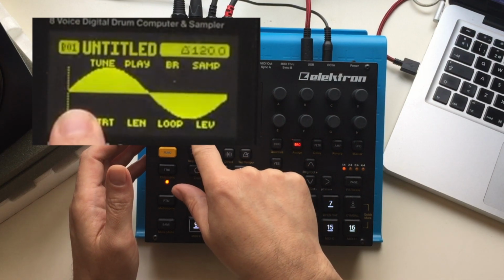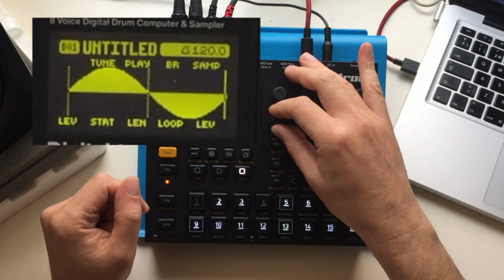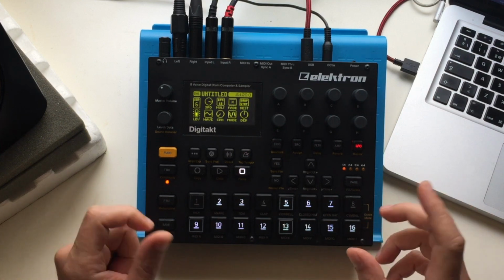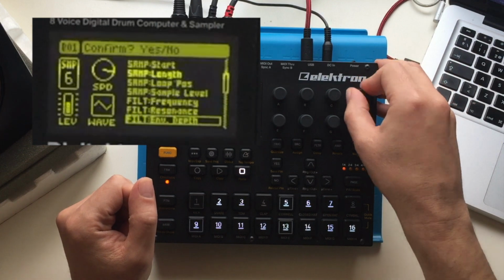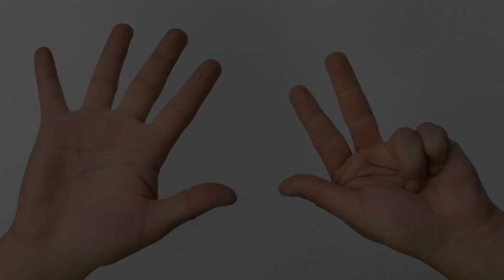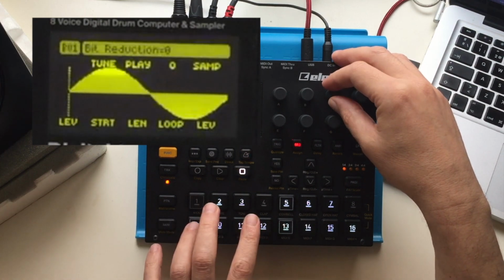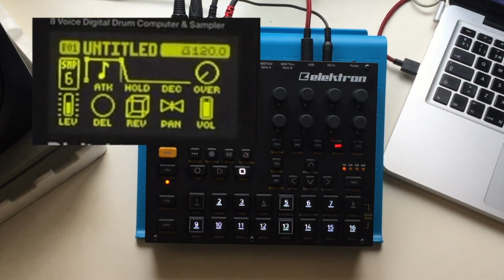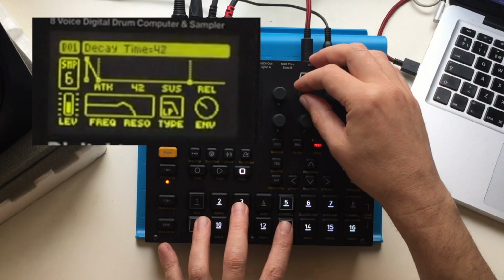"Pulse-Width Modulation" +10 Sound Design Tips | Quick & Dirty Digitakt Tutorial #3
At 1 tip per minute this is a quick and very dirty run through of some of my go to techniques when creating sounds on the Digitakt. Using just a sine wave I go from a deep sub bass to ambient plucks, leads and pads.
Basic stuff but there’s a nugget or two in there... ❤️

It's filmed on an old iPhone6 and edited in iMovie on a 2012 Macbook pro so please forgive the low quality!